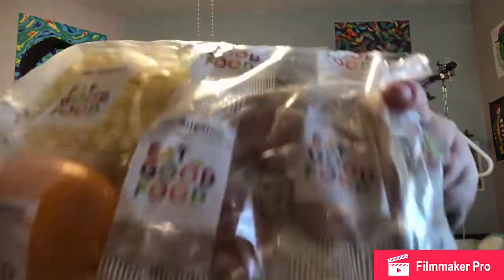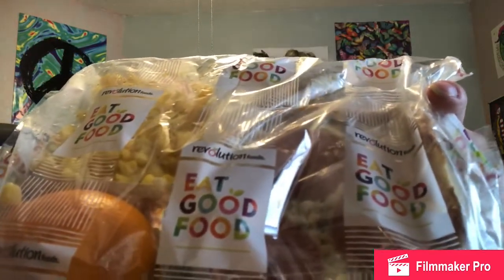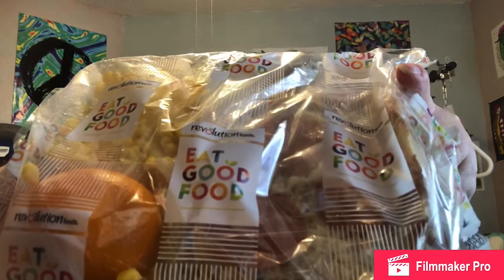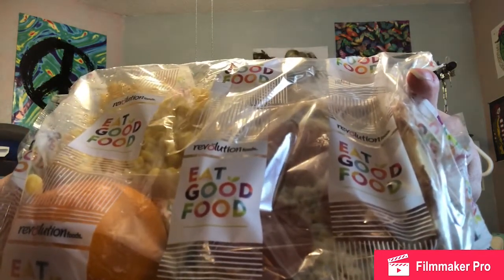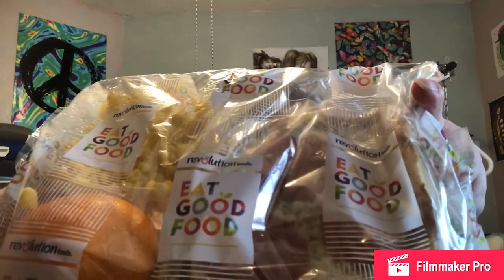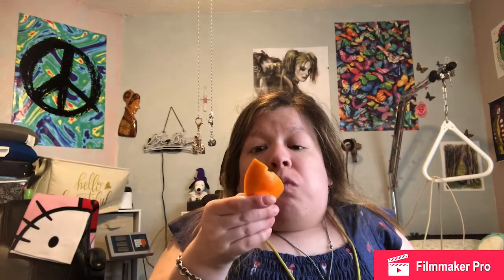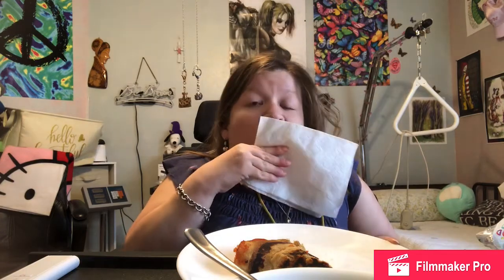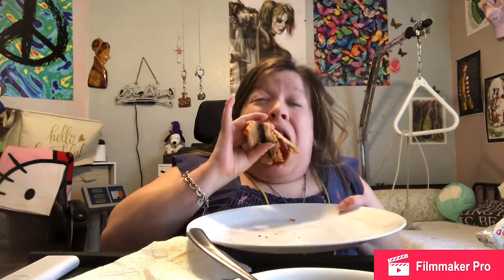Quarantine food what are your children eating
Showing you the food that children are being served during this Quarantine time also the food that has been distributed the food banks around the country